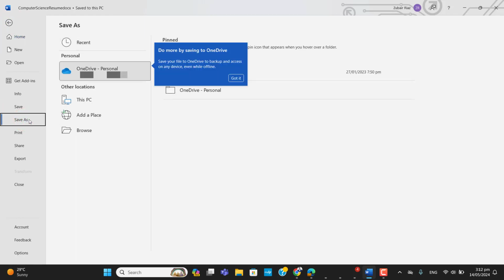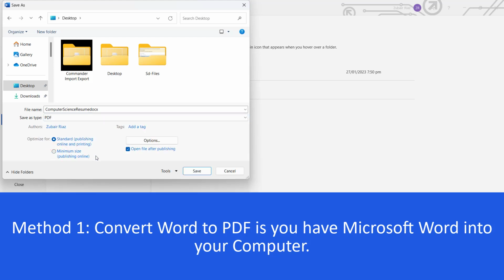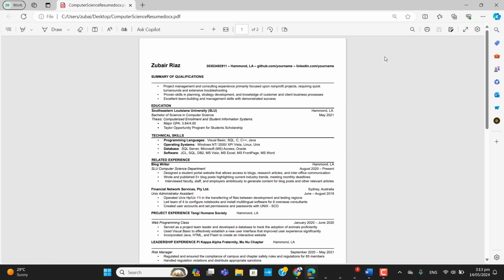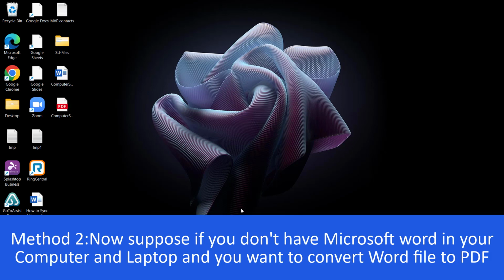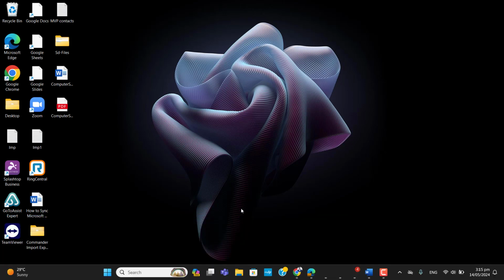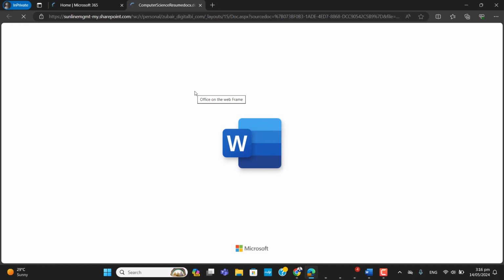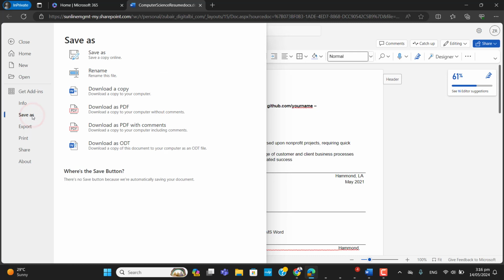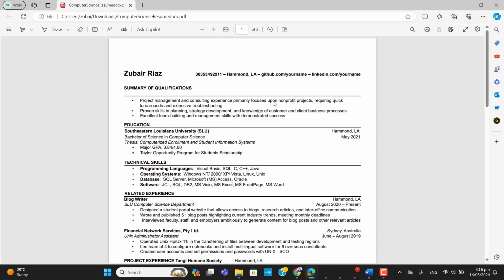How to convert Microsoft Word file to PDF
In this video, I demonstrate two simple methods to convert a Word document to PDF. The first method involves using the Microsoft Word app, which is a straightforward process that anyone can follow. However, for those without access to the app, I also show an alternative method using office.com. By uploading the Word file to OneDrive and downloading it as a PDF, you can easily convert your document without the need for Microsoft Word on your computer. Watch the video to learn these convenient techniques and streamline your document conversion process.